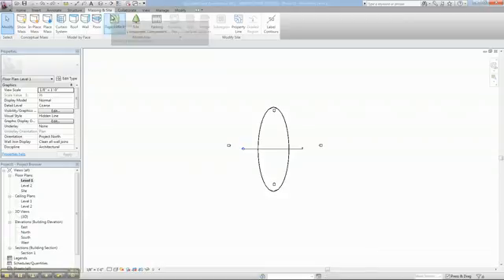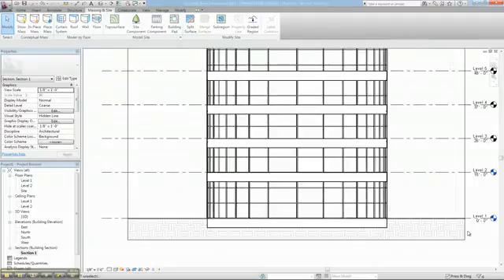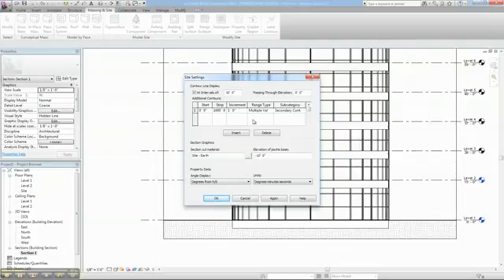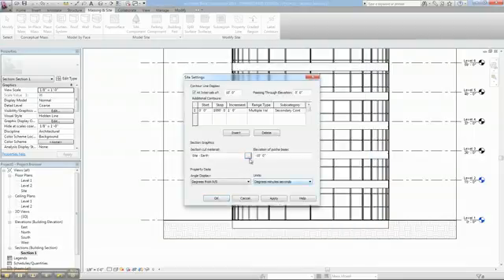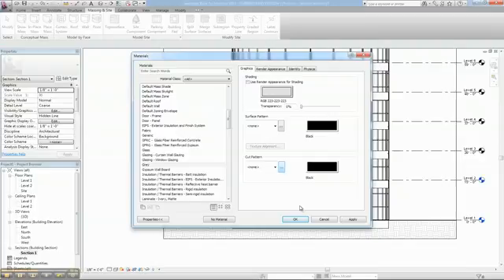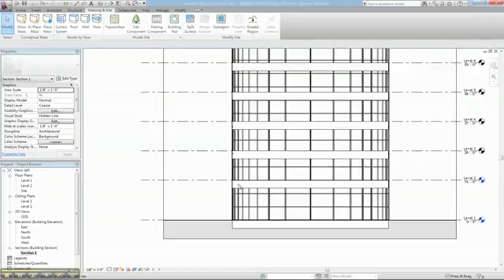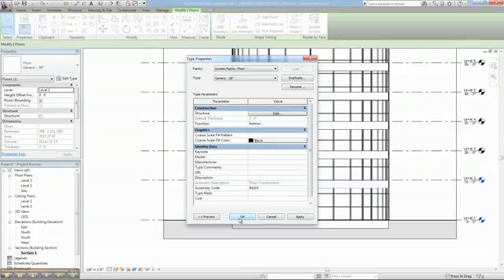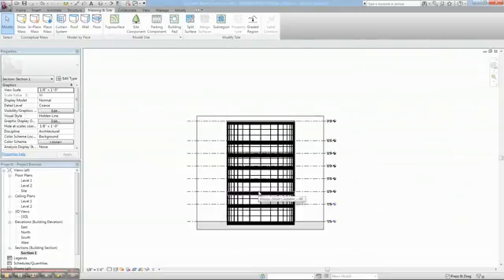REVIT BIM using toposurfaces SD